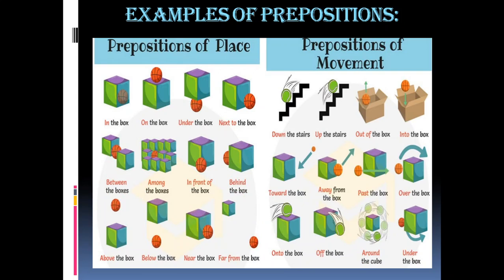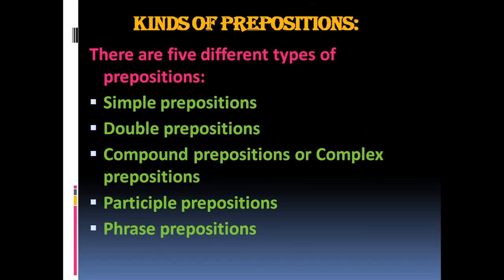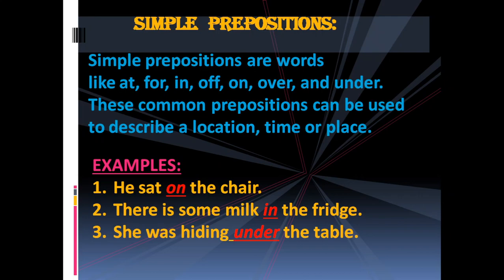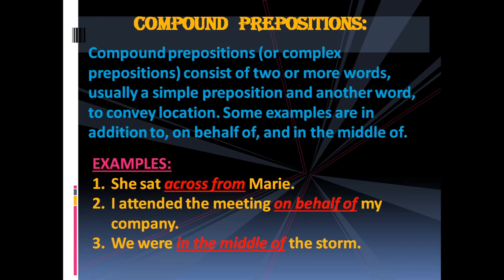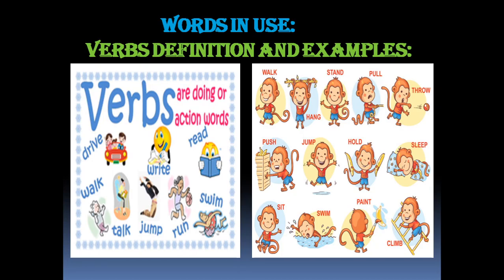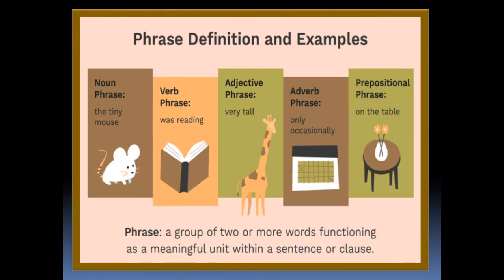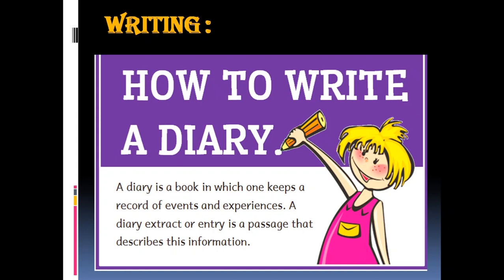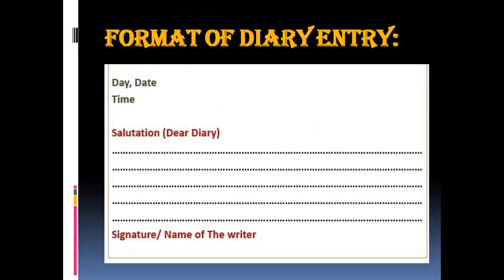CLASS 7 ENGLISH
LESSON 2 TEXTBOOK EXERCISES